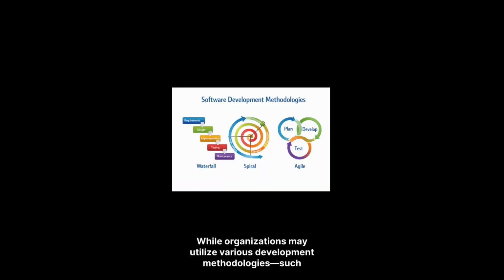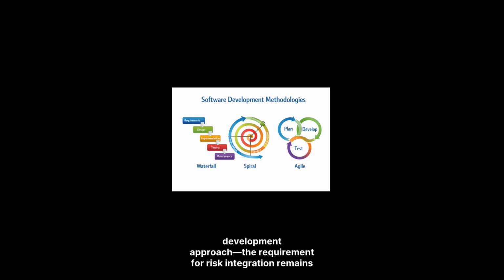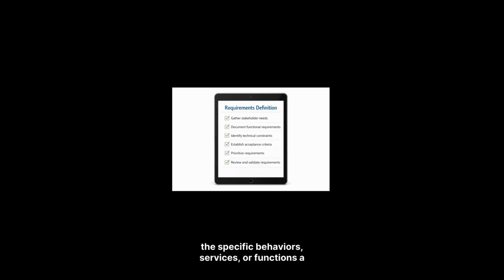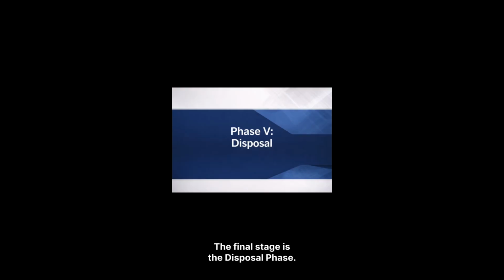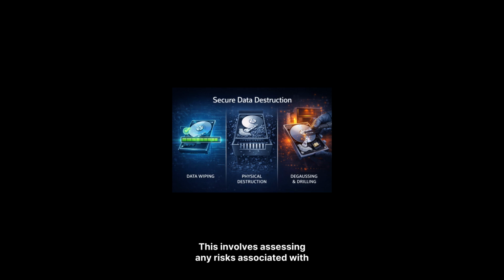NIST 800-39: 2.5 Tier Three - Information Systems View